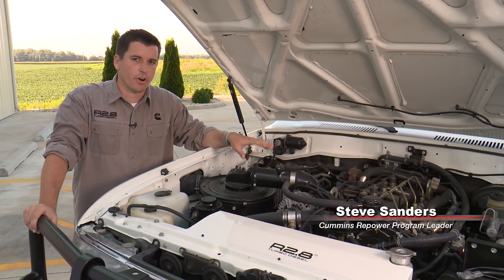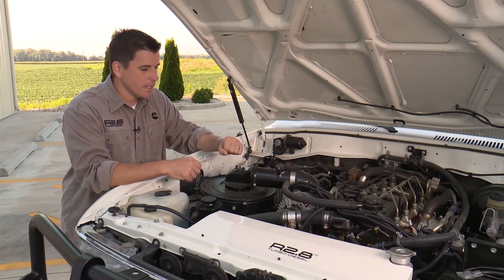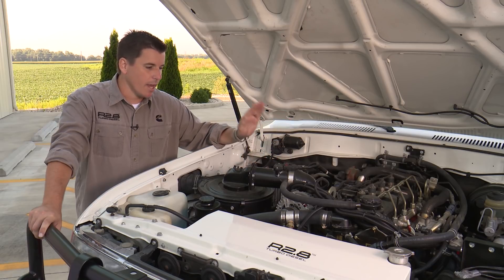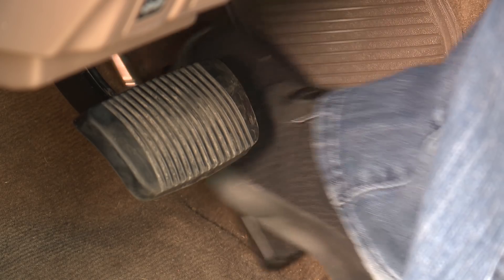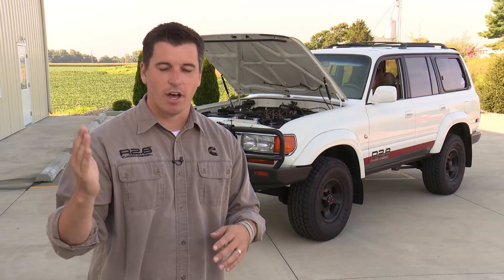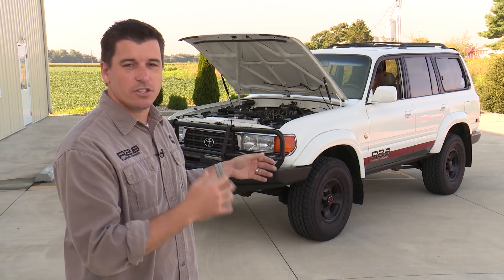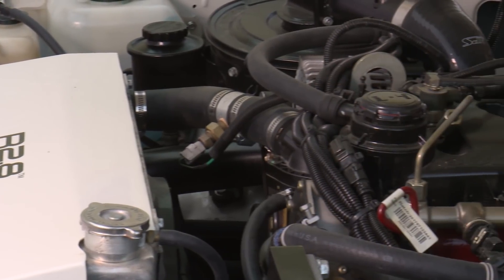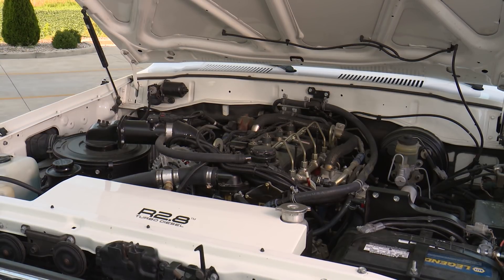Cummins Repower Garage: Tech Tips - Custom Cold Intake Learn Calibration Feature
In this episode of Cummins Repower Garage, we will walk you through a step by step tutorial on how to perform a MAF (Mass Air Flow) offset correction on your vehicle to maximize engine performance and fuel economy.  For more information on how to perform this learn feature, please visit cumminsrepower.com.

Cummins Repower Garage takes our customers through the R2.8 Turbo Diesel Installation Manual as well as highlighting useful installation tips and tricks to answer some of the most common questions about installing the R2.8 Turbo Diesel crate engine.

Following along and want to learn more about the Cummins R2.8 Turbo Diesel? Check out cumminsrepower.com for the Installation Manual and even more helpful information.